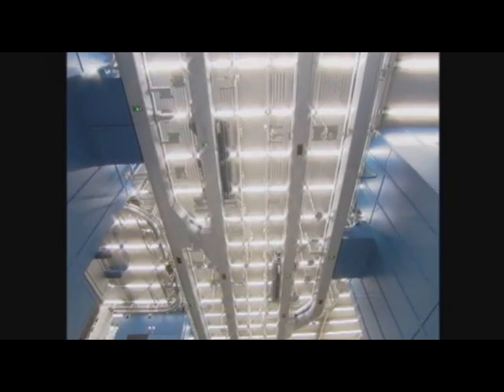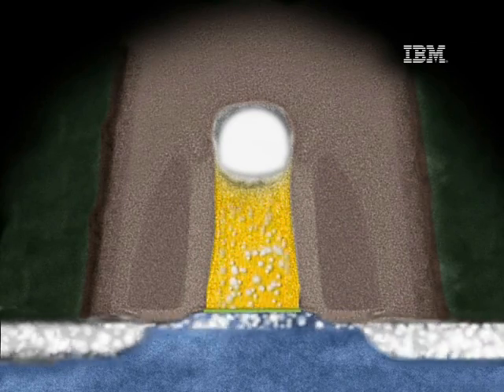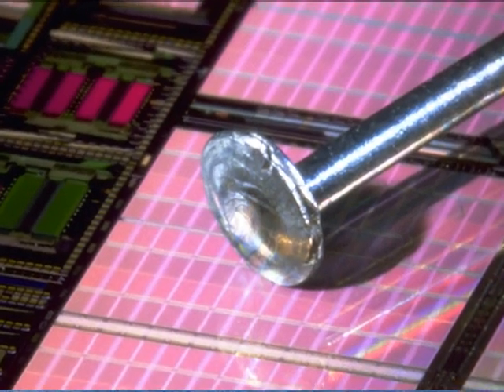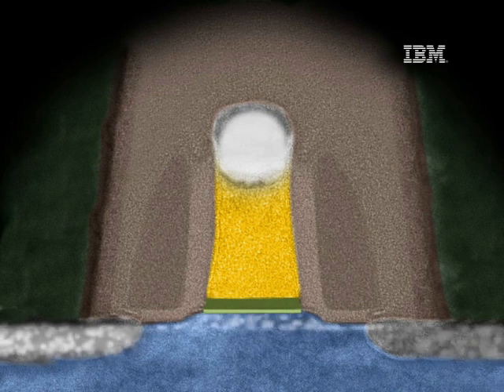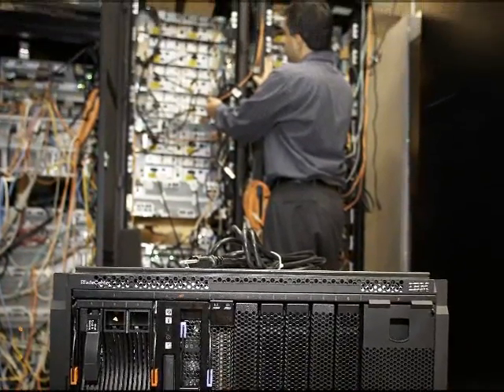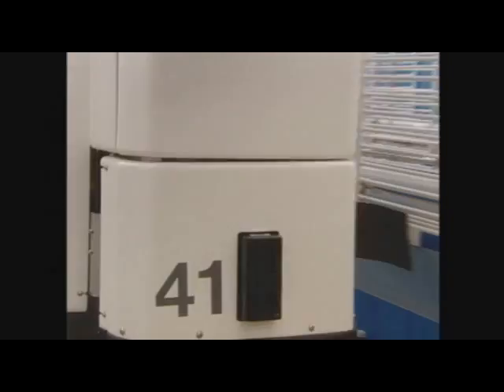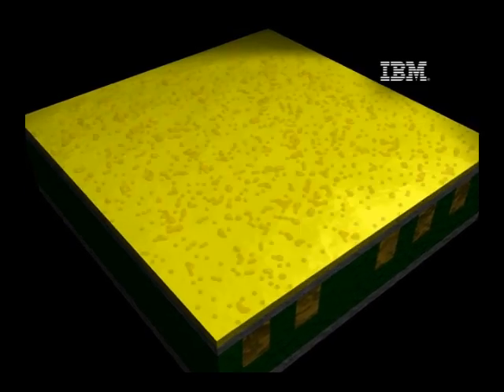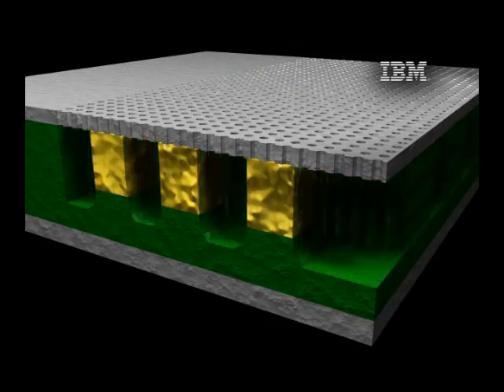32 nanometer high-k metal gate chips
IBM and its joint development partners -- AMD, Chartered Semiconductor Manufacturing Ltd., Freescale, Infineon, and Samsung -- today announced an innovative approach to speed the implementation of a breakthrough material known as "high-k/metal gate" in next generation 32 nanometer (32nm) computer chips.